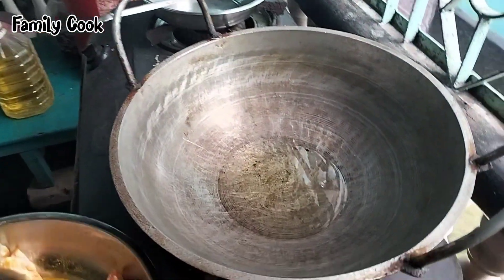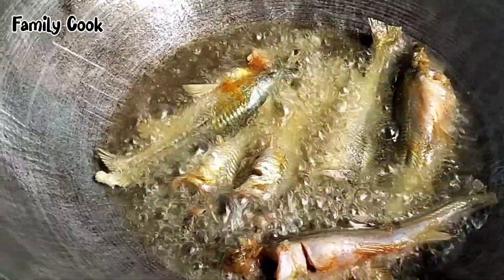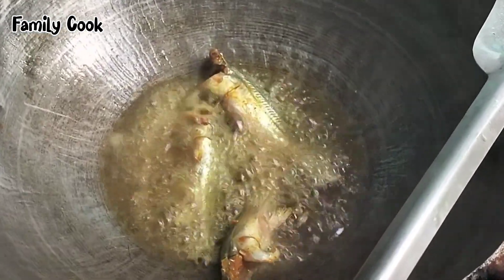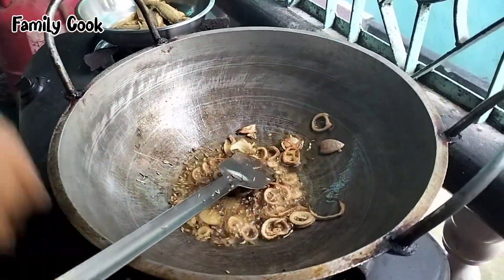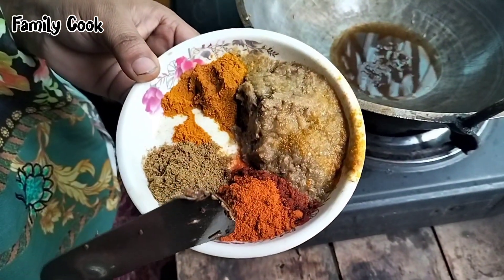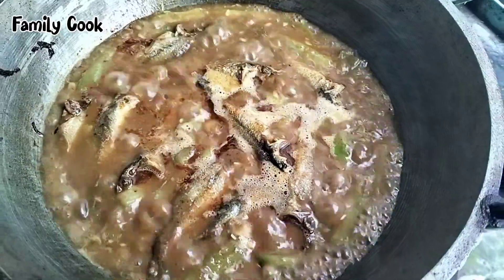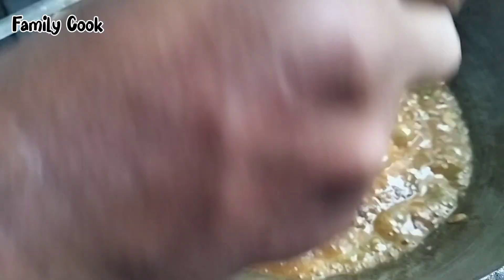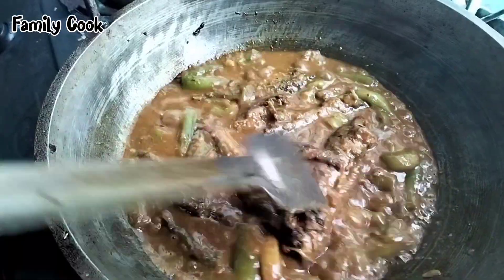গরমে পেট ঠান্ডা রেসিপি ঝিঙে আলু দিয়ে ট্যাংরা মাছের ঝোল | Tengra Fish Recipe | Family Cook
ট্যাংরা মাছের আসল স্বাদ পেতে চাইলে এই রেসিপি ফলো করে তৈরী করুন/ট্যাংরা মাছ ভুনা/Tengra Fish Recipe

আলু বেগুন দিয়ে ট্যাংরা মাছের ঝোলের স্বাদই আলাদা|Tangra Machher jhol Bengali fish recipe

এমন একটি ট্যাংরা মাছের রেসিপি হলে নিমিষেই ১ প্লেট ভাত শেষ হয়ে যাবে । Tengra Fish Recipe

ট্যাংরা মাছের ঝাল শীতের দুপুরে গরম ভাতের সাথে অসাধারণ লাগে | Bengali style fish recipe

ট্যাংরা মাছের ঝোল এইভাবে বানালে স্বাদ এক্কেবারে আলাদা হয় আর এ ভাবে মাছ ভাজলে গায়ে তেল ছিটে

ডিমভর্তি ট্যাংরা মাছের রসা সঙ্গে দেশি টেংরা মাছ দিয়ে কচুর লতি রান্না | Tangra mach recipe villfood

নদীতে ১ টানে ২ টেংরা মাছ ধরার দারুণ টোপ | Tangra Fishing Bait

SONALI TANGRA FISH CURRY | Tangra Fish Recipe | ডিম ভর্তি সোনা ট্যাংরার পাতলা ঝোল রেসিপি | villfood

ট্যাংরা মাছের তেল ঝাল / Tangra Macher Tel Jhal / Tangra Macher Recipe / Tangra Macher Tel Jhol

ট্যাংড়া মাছের ঝাল গরম ভাতে যার স্বাদ অসাধারণ |Tangra Macher Jhal Traditional Bengali fish recipe

ট্যাংরা মাছের ঝাল || Tangra Macher Jhal || Spicy Bengali Fish Curry || Arpita Nath

মাছের ঝোল রান্না
আলু বেগুন দিয়ে পাবদা মাছের ঝোল রেসিপি
গরমে ঝিঙ্গে দিয়ে রুই মাছের পাতলা ঝোল রেসিপি
বেঙ্গলি আলু ঝিঙে দিয়ে চিংড়ি মাছের ঝোল
আলু দিয়ে টেংরা মাছের ঝোল রেসিপি
আলু বেগুন দিয়ে মাছের ঝোল
গরমে পেট ঠান্ডা রেসিপি
ঝিঙে আলু দিয়ে টেংরা মাছ ঝোল
টেংরা মাছের ঝোল,ঝিঙে আলু দিয়ে মাছের কারি
ঝিঙে আলু দিয়ে সরষে পোস্ত মাছের কারি,মুলা দিয়ে ট্যাংরা মাছের ঝোল
আলু দিয়ে টেংরা মাছ ঝোল
গরমে জ্যান্ত মাছের ঝোল
কম মসলায় আলু বেগুন দিয়ে রুই মাছের পাতলা ঝোল

আপনারা সবাই সাপোর্ট করবেন আশা করি।।।।।।

ধন্যবাদ!!